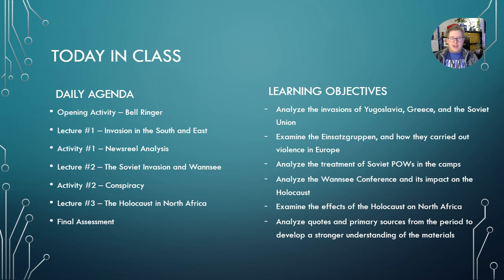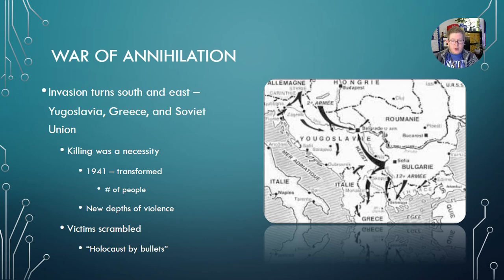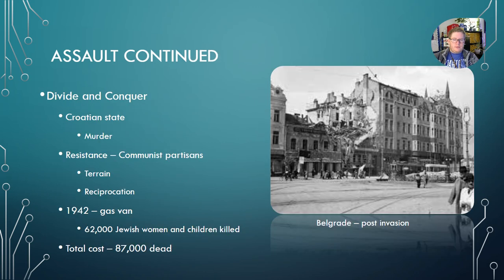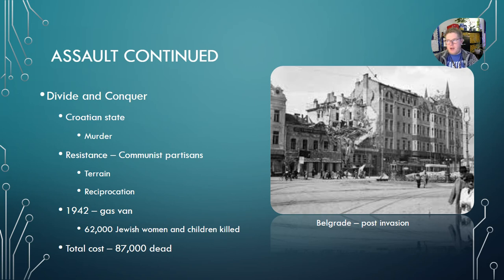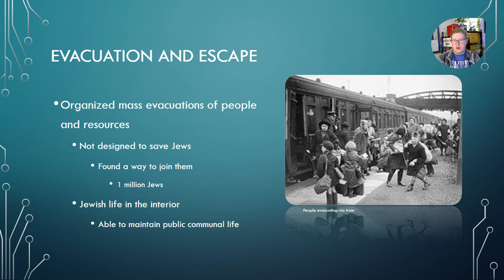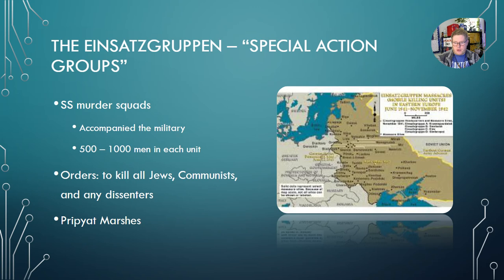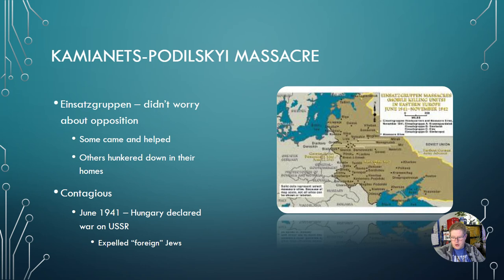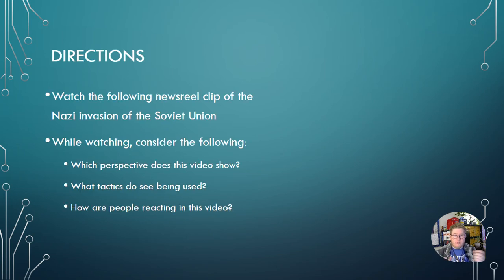Invasion South and East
Masters Work Week 5 Lecture #1: In this video students will learn more about the Nazi invasions of Yugoslavia, Greece, and the Soviet Union.

Sources Used:
Bergen, Doris L. War and Genocide: A Concise History of the Holocaust. Fourth edition. Lanham: Rowman & Littlefield, 2025.
Bishop, Chris, and Chris McNab, eds. History of World War II: The Campaigns, Battles & Weapons from 1939 to 1945. London, UK: Amber Books Ltd., 2019.
Browning, Christopher R. Ordinary Men: Reserve Police Battalion 101 and the Final Solution in Poland. New York: HarperCollins Publishers, 2017.
Browning, Christopher R. The Path to Genocide: Essays on Launching the Final Solution. New York: Cambridge University Press, 1995.
Deutsches Historisches Museum. “Die Wehrmacht, 1937.” LeMO – Lebendiges Museum Online. Accessed November 3, 2024.
Harran, Marilyn J., Dieter Kuntz, Russel Lemmons, Robert Michael, Keith H. Pickus, and John K. Roth. Holocaust Chronicle: [History in Words and Pictures]. Illinois: Publications International Ltd, 2017.
History, Alpha. “An Eyewitness Account of Einsatzgruppen Killings (1942).” The Holocaust (blog), September 24, 2012.
Jennings, Peter, and Todd Brewster. The Century. Erste Auflage. New York: Doubleday, 1998.
Kozhina, Elena Fedorovna. Through the Burning Steppe: A Wartime Memoir. New York: Riverhead Books, 2000.
Schlamm, Leon. “The Holocaust as a Moral Choice: Part VII.” Jewish Virtual Library. Accessed November 3, 2024.
Smithsonian Institution, ed. World War II: The Definitive Visual History: From Blitzkrieg to the Atom Bomb. New York: DK, 2015.
United States Holocaust Memorial Museum. German Military Context Sheets. Accessed November 3, 2024.
Yad Vashem. Karl Jaeger Report on the Extermination of Lithuanian Jews. Accessed November 3, 2024.